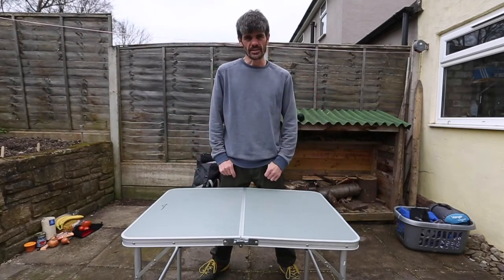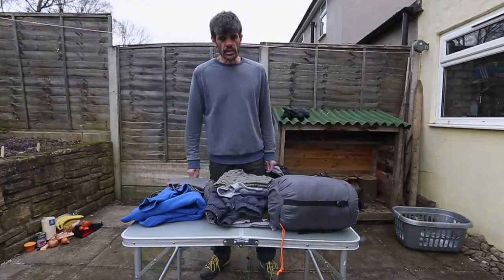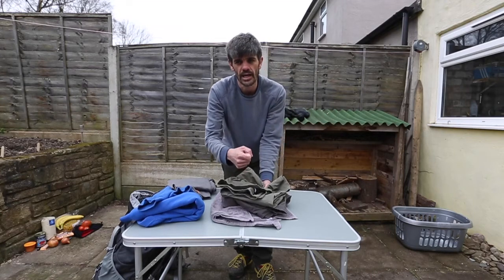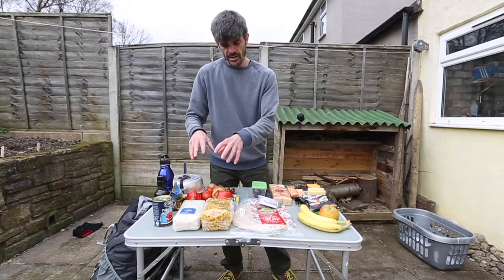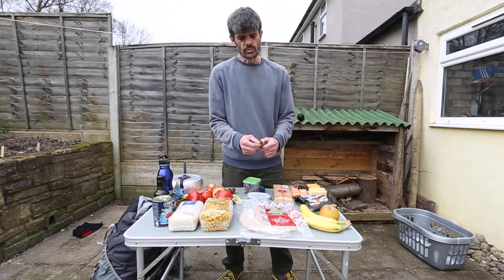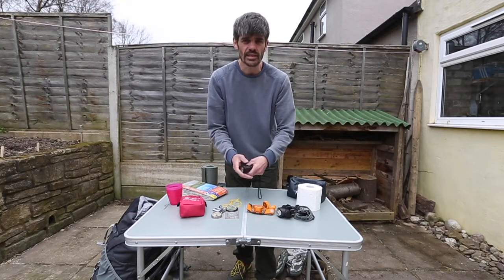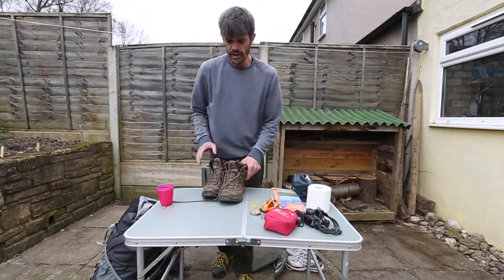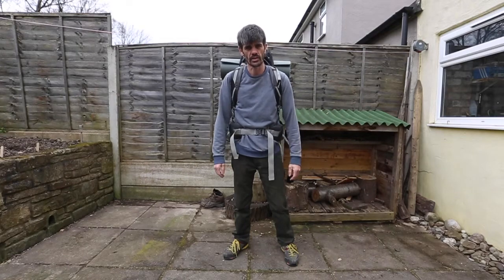What to pack in a rucksack for a Dofe expedition.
This video will explain what to pack then going on a expedition with the Duke of Edinburgh's Award.